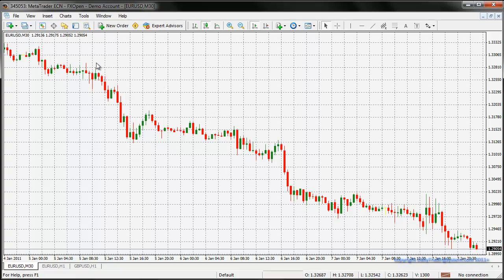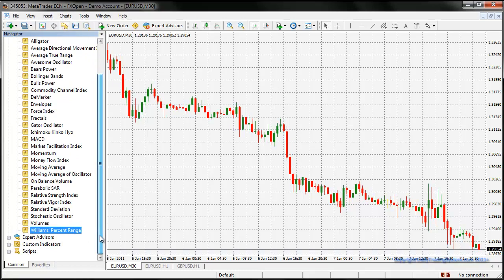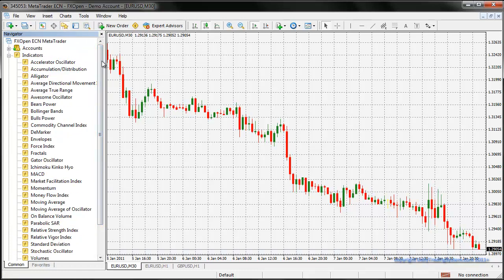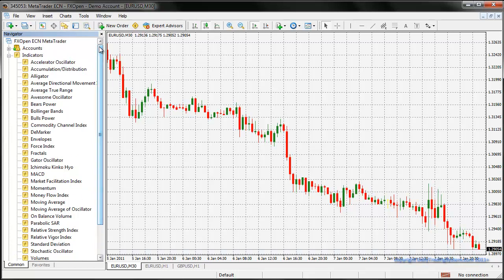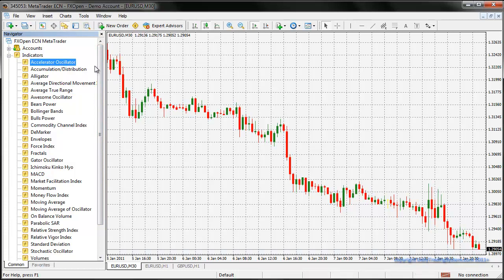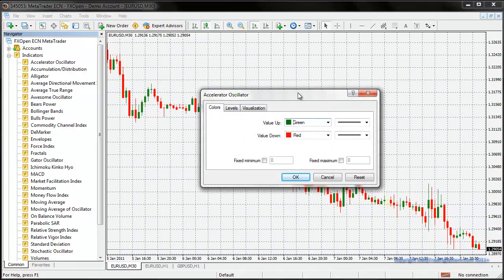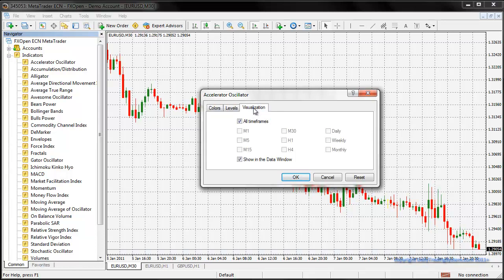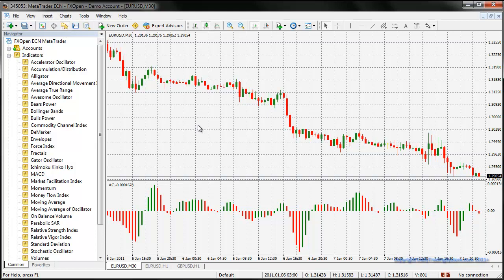Introduction to Module 2 - Oscillator Analysis - [Elite Day Trading Academy]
[Elite Day Trading Academy] Introduction to Module 2  - Oscillator Analysis

It's the road map into the world of Technical Analysis, it's not the holy grail to trading. It's best if you are wanting to learn to work off the H4 Time Frame and come back every 4 hours 15 minutes before the 4 Hour Bar closes, monitor at least 15 pairs, if you can all of them except for exotic pairs.